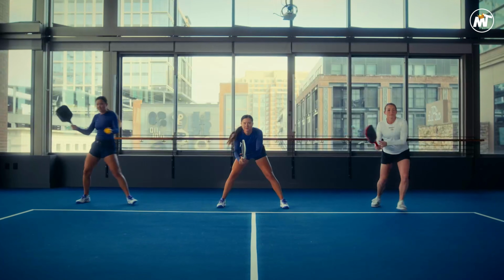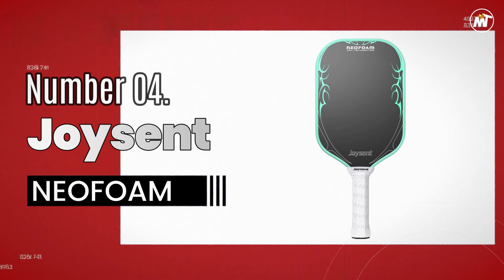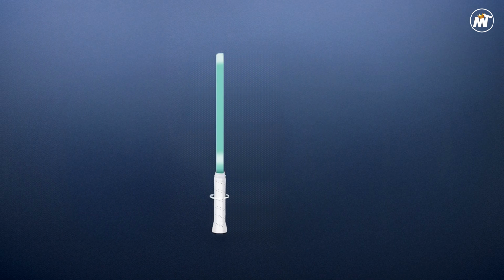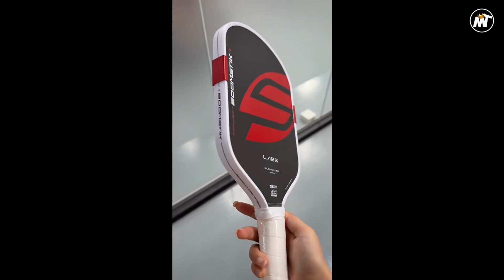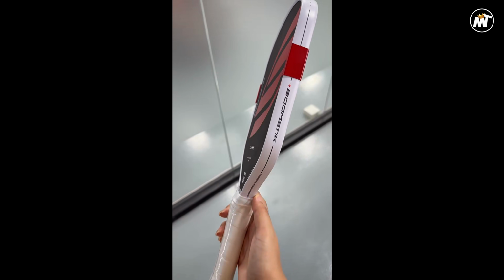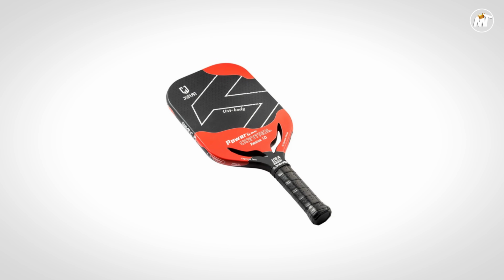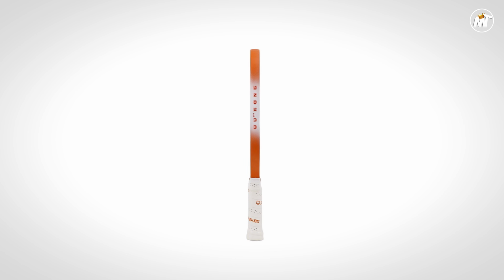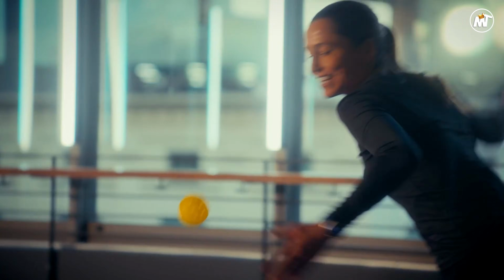BEST Pickleball Paddles 2026 [Don’t Buy One Before Watching This]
🎯 Links to the best pickleball paddles 2026 we listed in this video:

1. Juciao WUKong Pro
2. Juciao Aeolus 1.0
3. Songyi T700
4. Joysent Neofoam
5. Juciao Speed-X

📢 Portions of footage found in this video are not original content produced by Mr.whosetech. Portions of stock footage of products were gathered from multiple sources including manufacturers, fellow creators, and various other sources for visual reference only. All thoughts and opinions expressed in this video are unique Mr.whosetech.

BEST Pickleball Paddles 2026 | Mr.whosetech

🎬 Chapters:
00:00 Intro
00:24 Juciao Speed-X
02:33 Joysent Neofoam
05:11 Songyi T700
07:38 Juciao Aeolus 1.0
10:06 Juciao WUKong Pro
12:58 Outro